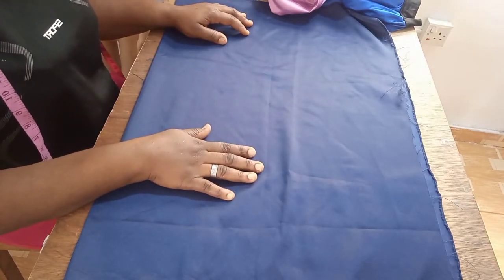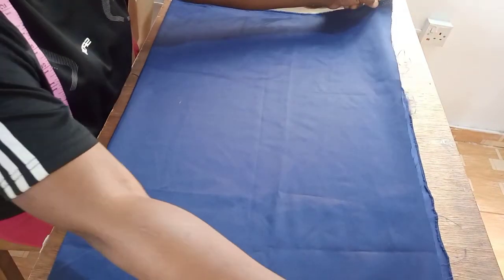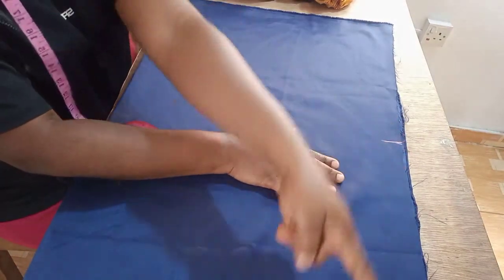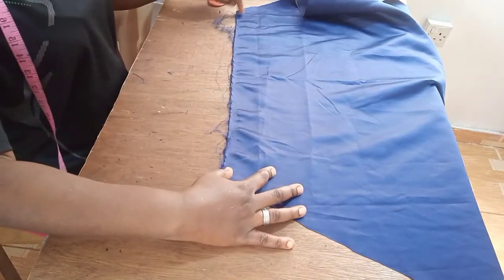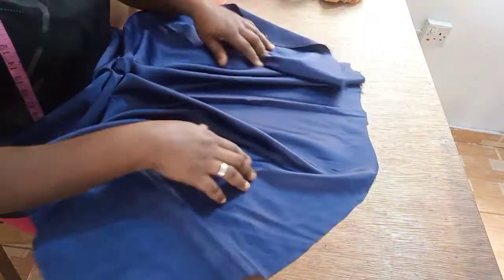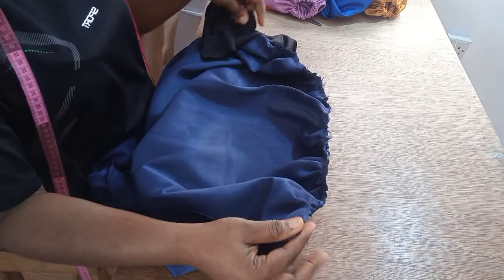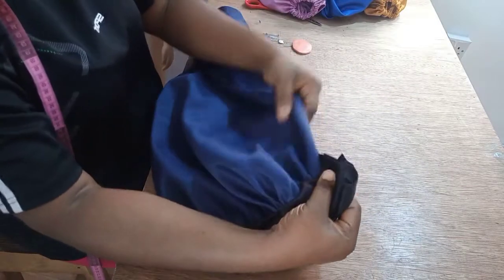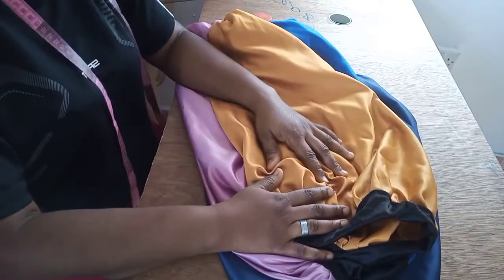Diy Long Braid Satin Bonnet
Easy way to make this long braid satin bonnet.

CAMERA: Tecno Canon 16 pro